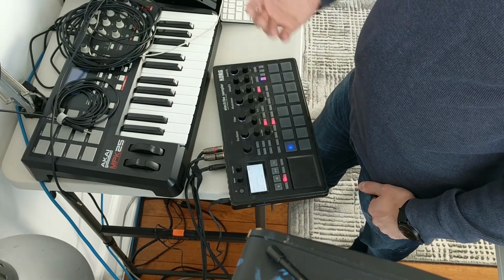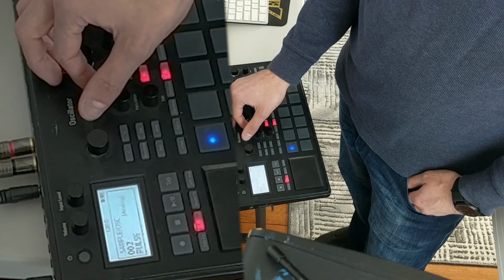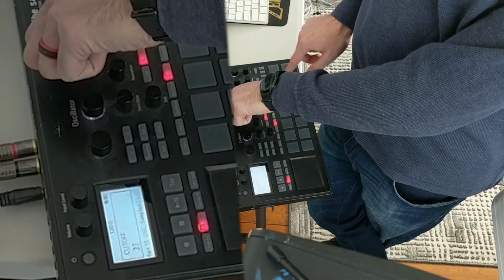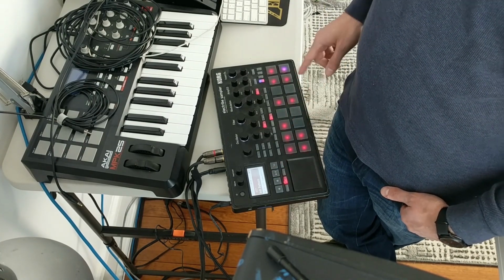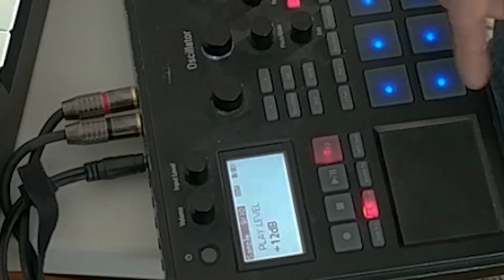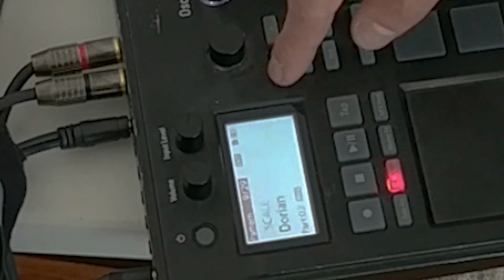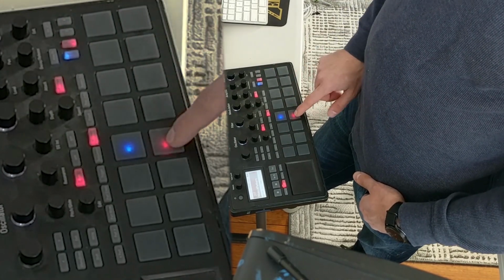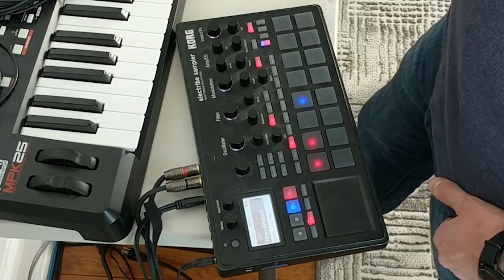Beatmaking Walk Through with Korg Electribe Sampler 2 pt. 1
start to finish beat making with the electribe, tried to explain things the best I could - Let me know what you think and what you want to know!